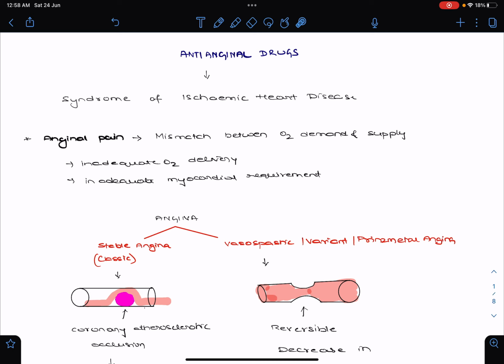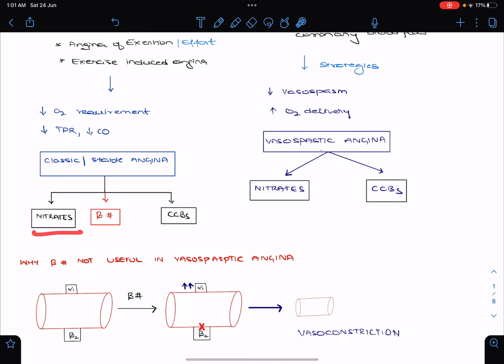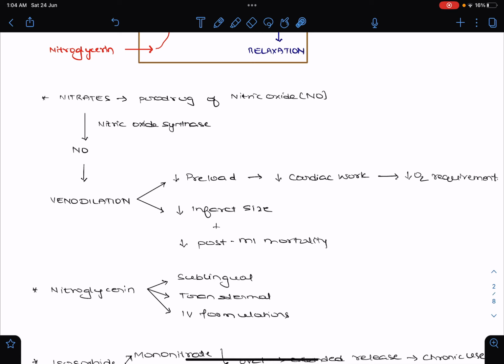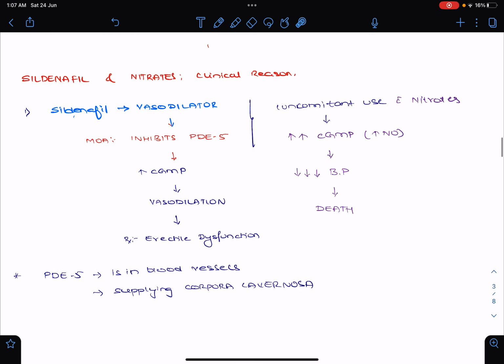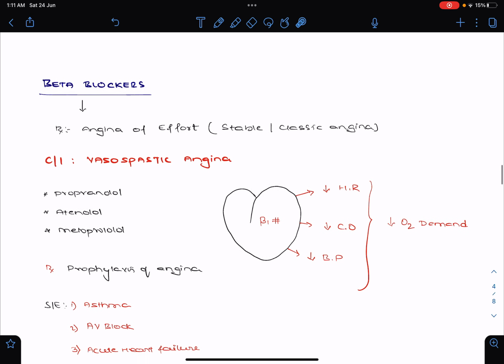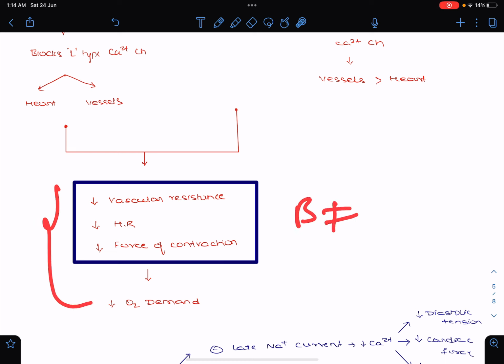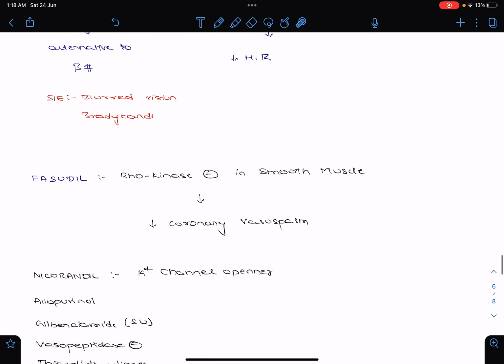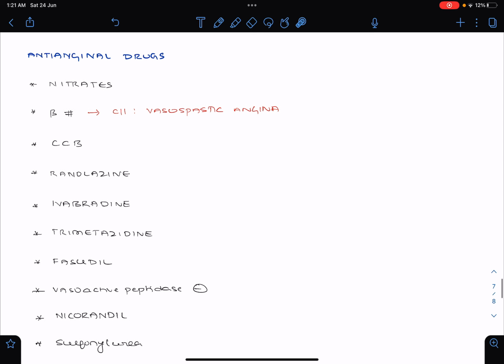Antianginal Drugs | Cardiovascular Pharmacology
This video helps you in learning drugs useful in treating angina.